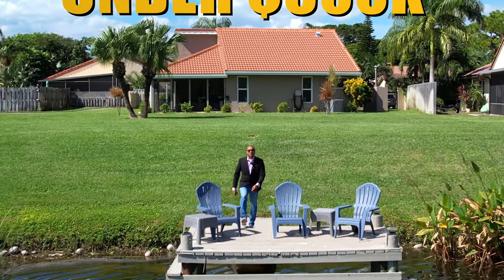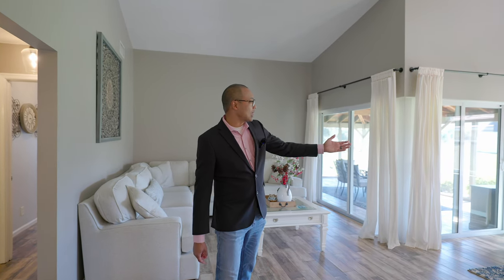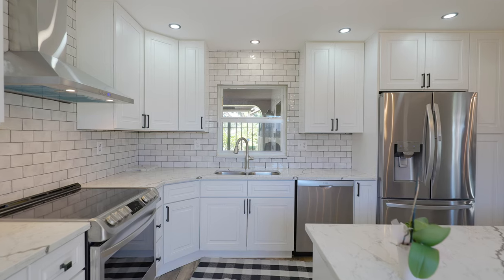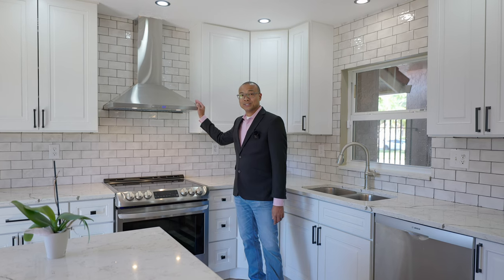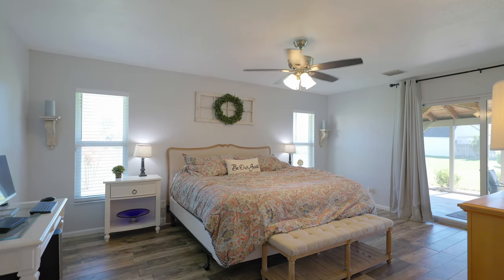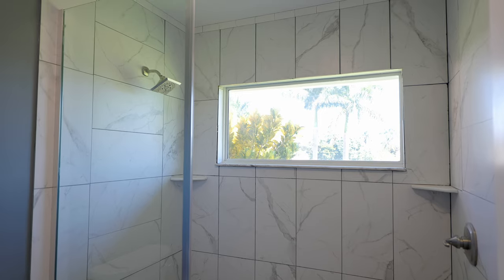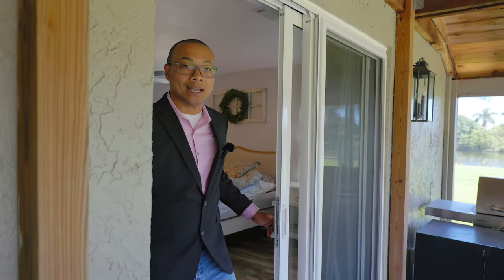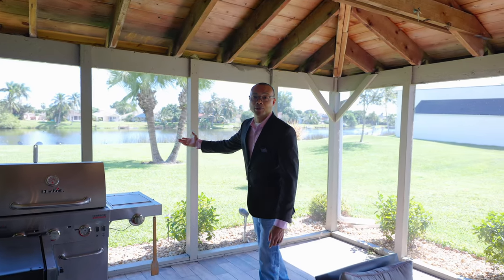Look Inside this Delray Beach Home with a Dock!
🤗 We hope that you enjoyed this home tour with Lee Montgomery at 1265 NW 21st Ter Deray Beach! If you'd like more information then check out the many links in this description and of course, you can call or text us anytime. We're friendly!

00:00 - Intro

Denise Leckey
Stephen Michaud
Walton Pierre
Lee Montgomery
Cody Peck
Jennifer Konikoff
Raquel Andrews
Kenna Cusimano
Janen Ojeda

Chris Cusimano
Lic 3150469
7280 W. Palmetto Park Rd, Suite 110